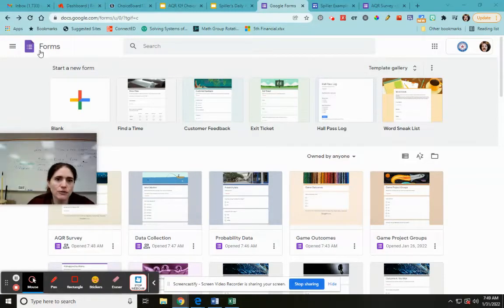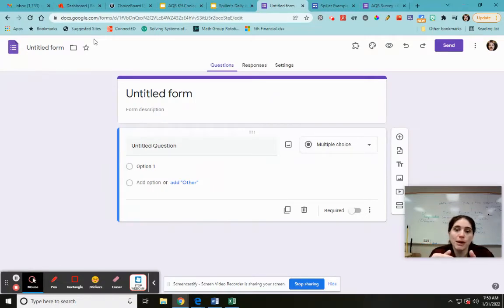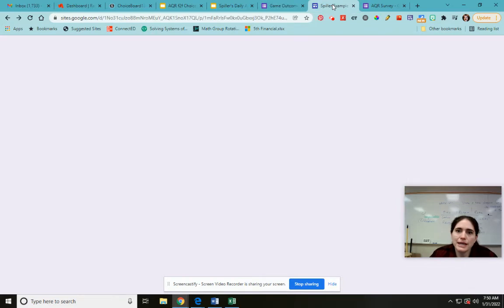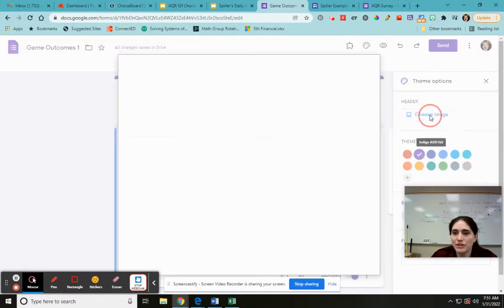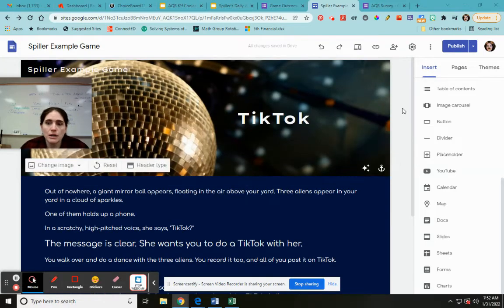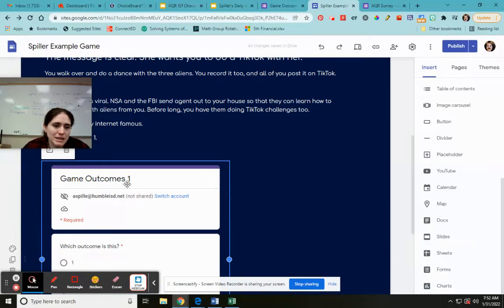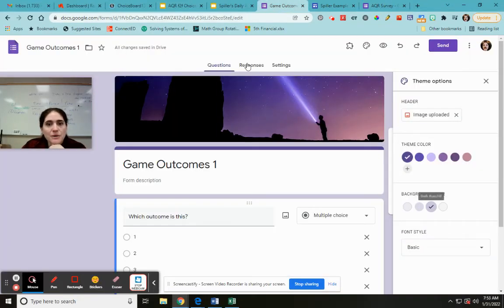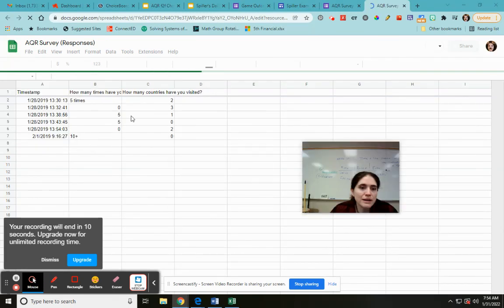Google Sites Tutorial: Embedding Forms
This short tutorial walks you through adding Google Forms into your Google Sites website so that you can collect data from your viewers through the site without them having to email you.